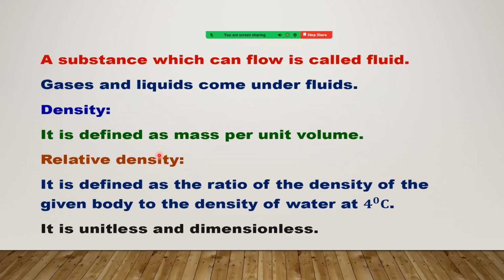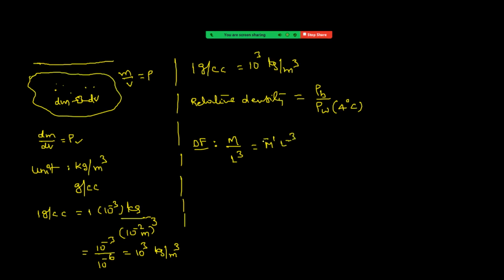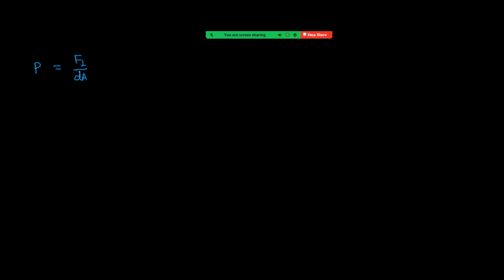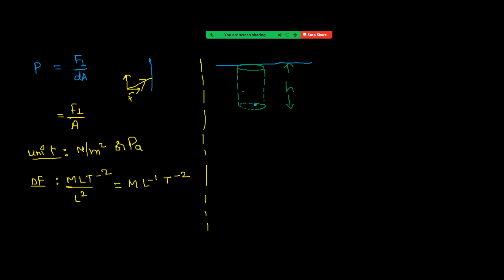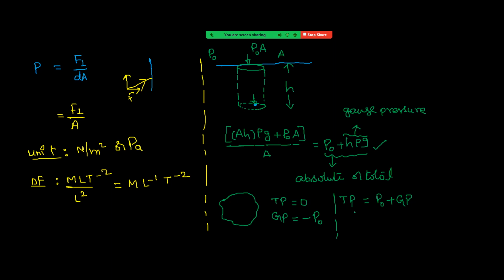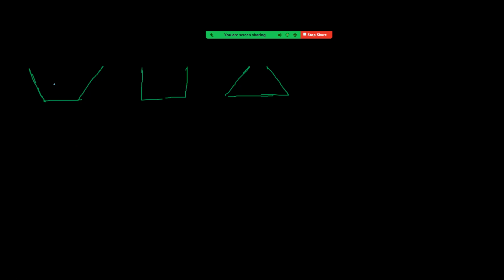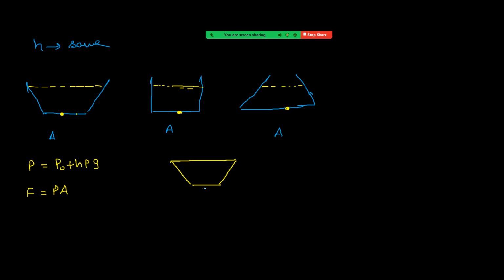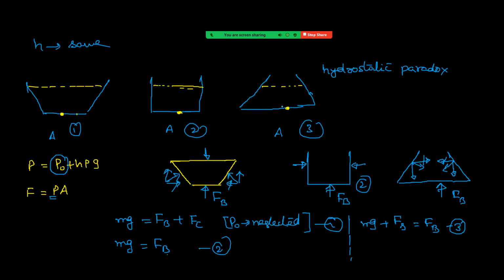FLUID MECHANICS 1: DENSITY AND PRESSURE AND RELATED PROBLEMS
IIT JEE ADVANCED MAINS OLYMPIAD: DENSITY AND PRESSURE AND RELATED PROBLEMS